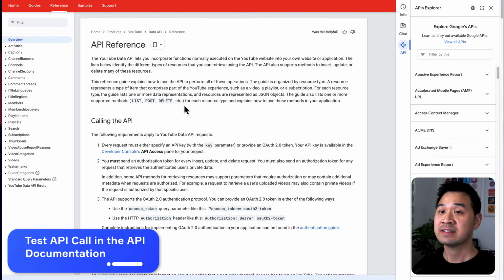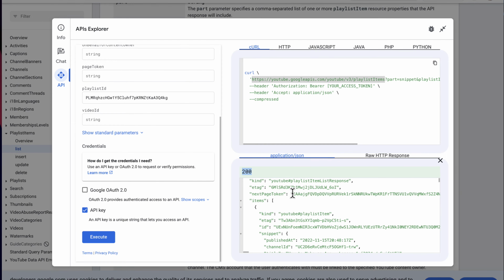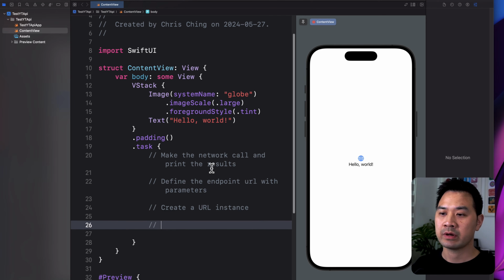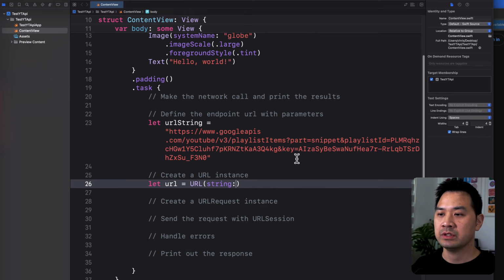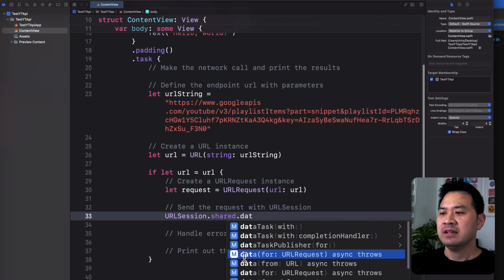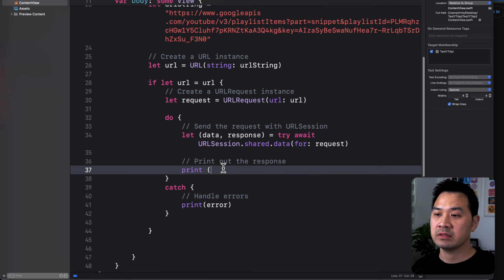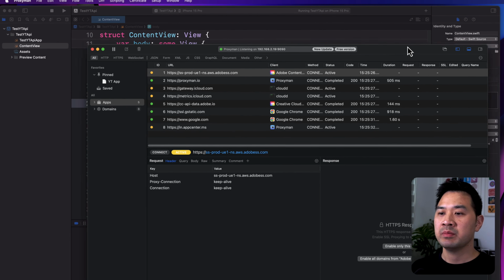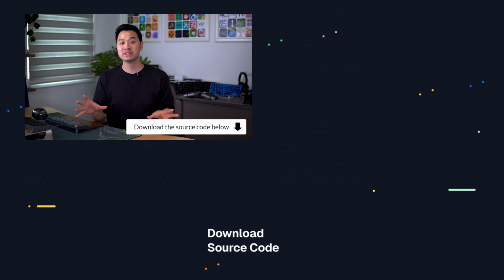How To Build a YouTube API Video Player App - Lesson 2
Build a YouTube API Video Player app that fetches videos from the YouTube Data API. The app also retrieves video thumbnails and allows the user to tap on a video to watch it right inside the app!  This is Lesson 2 where we'll try sending a network request to data from the YouTube API. A new lesson is released each week.

Timestamps:
00:00 Intro
00:16 Test API Call in the API Documentation
07:31 Test In in an Xcode Project
28:09 Download and Install Proxyman
32:59 Outro

Want to learn to build apps with a structured learning path that's proven by thousands?